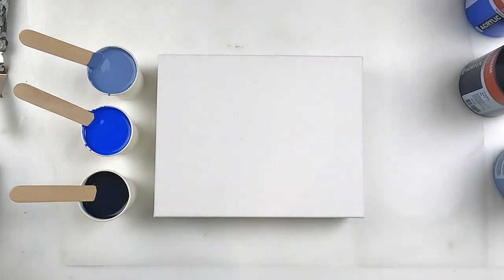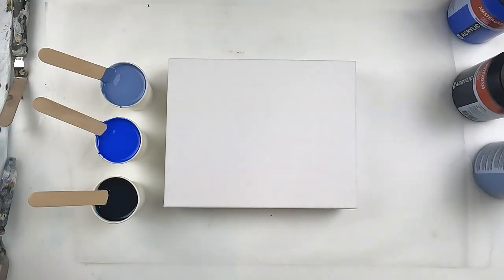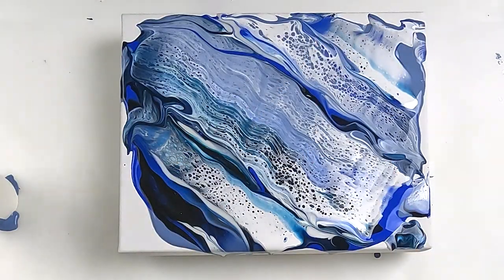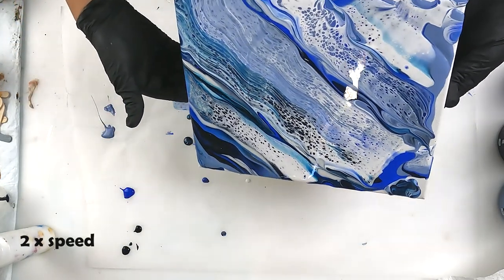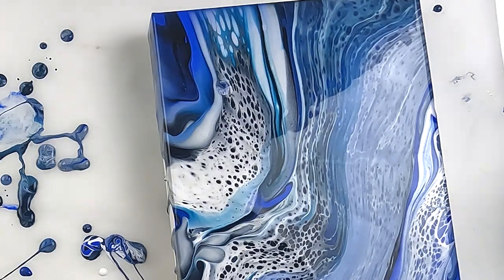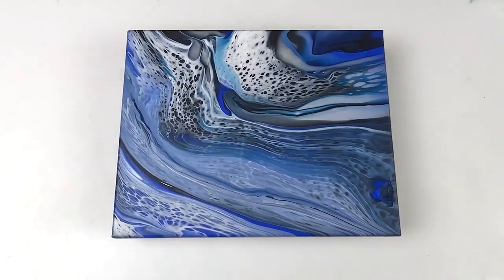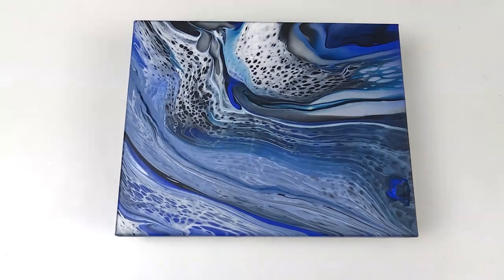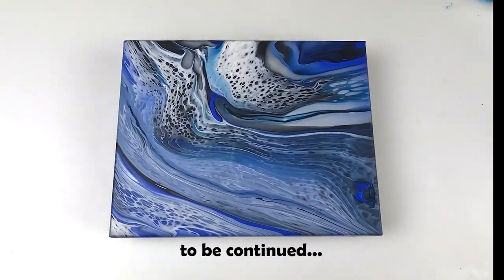FRUSTRATIONS with Acrylic Pouring and TALKING to my PAINT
I promise I'm not Crazy! I was having a bad run on my acrylic pouring and started willing my paint to work! This fluid art video is to show you that it's not all smooth sailing when it comes to art. A lot of it is trail and error and learning from each experience. I still have so much to learn and I know it's going to take quite some time. But I'm making progress. Not with every painting, sometimes you have to take a couple of steps backwards to go forwards. I can't wait to show you the next video where I do indeed take a step forward!!

Colours used
Amsterdam Greyish Blue
Amsterdam Cobalt Blue (Ultram.)
Amsterdam Prussian Blue Phthalo (this was a surprise!!)
Liquitex Basics Iridescent White